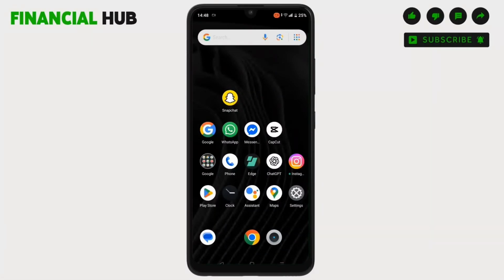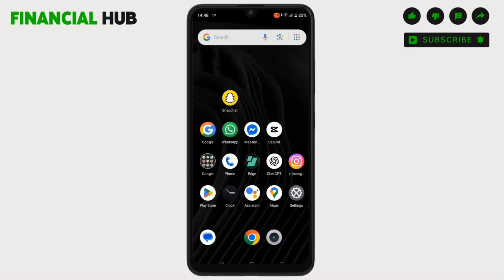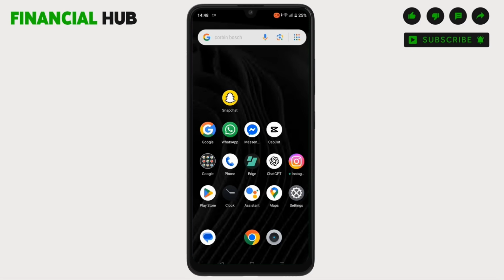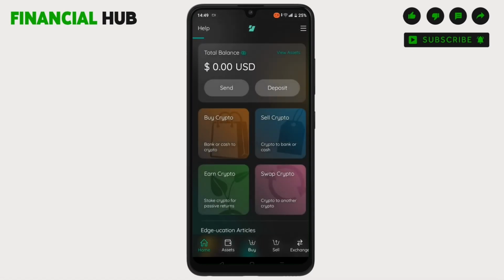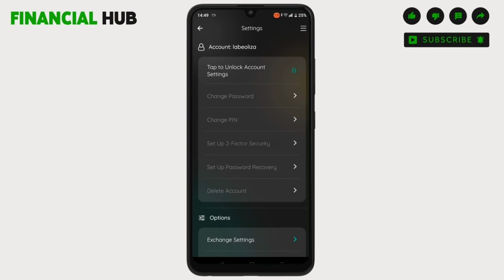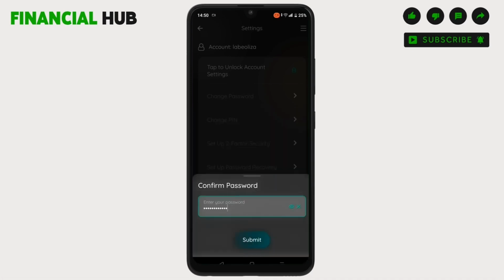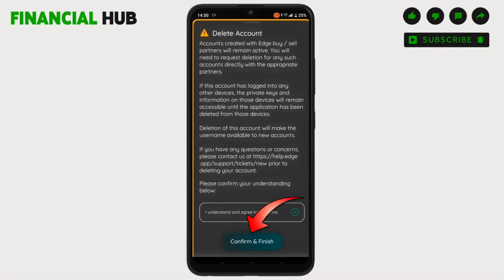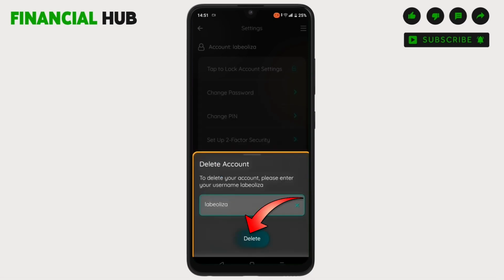How To Delete Edge Wallet Account 2025 | Remove Your Edge Wallet Profile Permanently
If you no longer wish to use Edge Wallet, this tutorial will show you how to delete your account and remove your data from the app. Follow these steps to clear your wallet, erase personal details, and uninstall the app from your device.